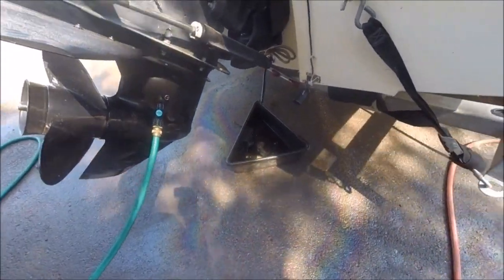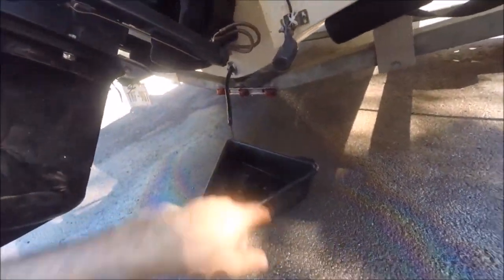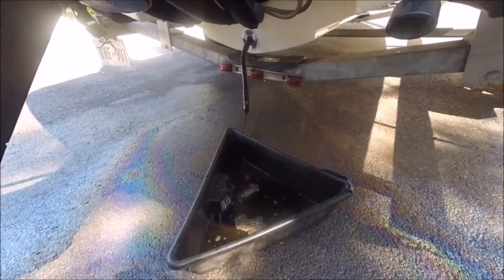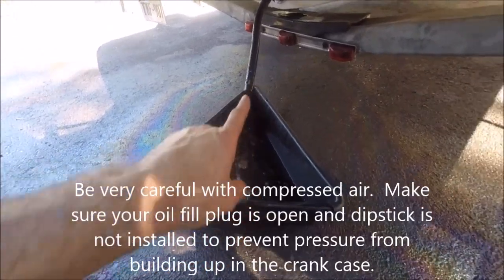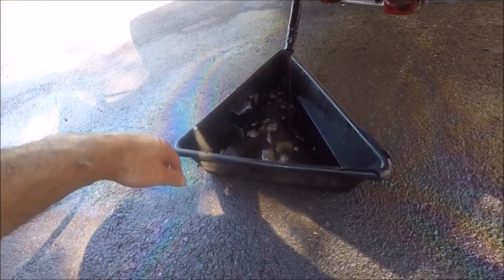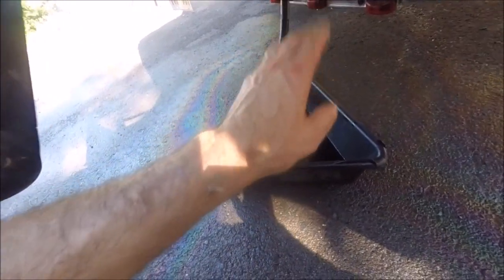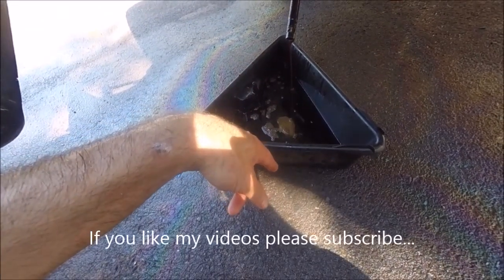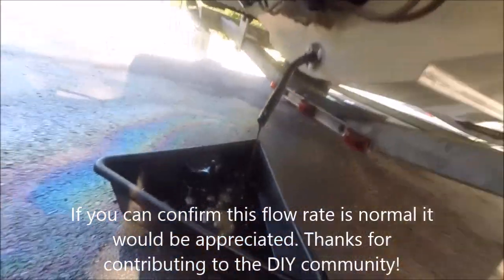DIY Help - problems draining oil from 3L Mercruiser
This video demonstrates a slow motor oil drain from my 2007 Mercruiser 3.0L engine.  It has behaved this way since it was new.  Is this normal for these remote drain systems that have a long narrow drain tube?